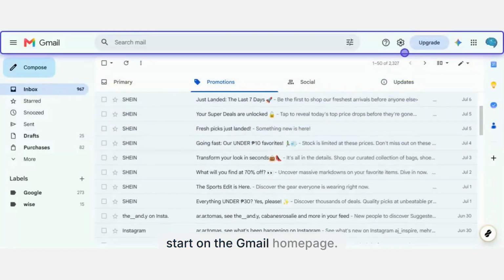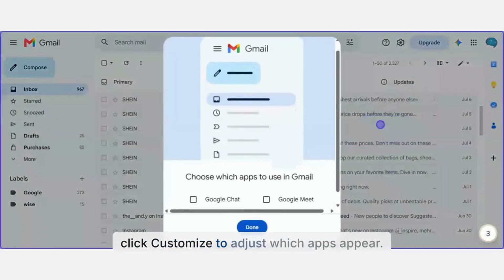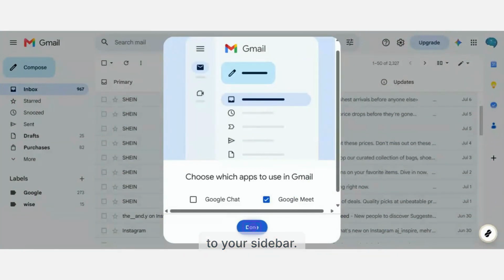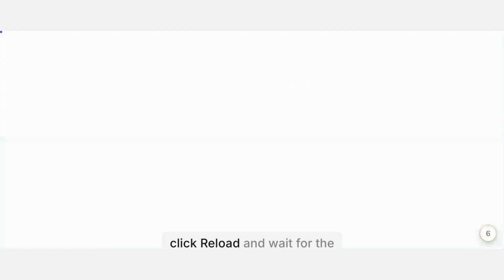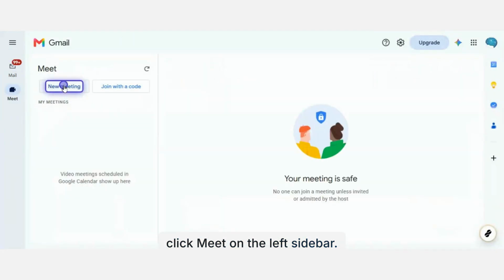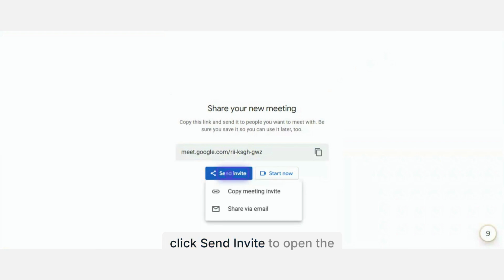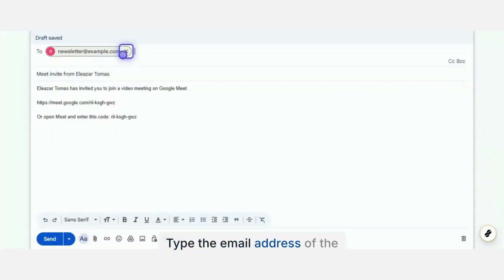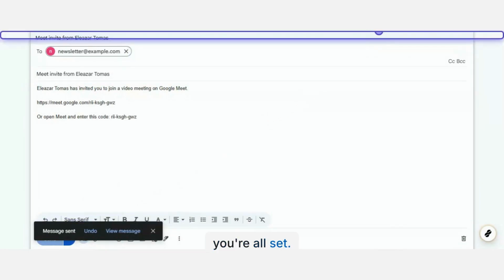How To Schedule A Google Meet From Gmail (Updated 2026)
In this video, we discuss how to schedule a Google Meet from Gmail, showing you the quickest way to set up a meeting without leaving your inbox. We walk through enabling Google Meet in Gmail's sidebar and creating a new meeting, then sending the invite via email. Whether you're looking to create a Google Meet from Gmail or add a meeting link to your email, this tutorial covers it all.

00:00 Introduction
00:19 Enable Google Meet in Gmail
00:50 Create and Send Invitation
01:23 Feedback and Thanks